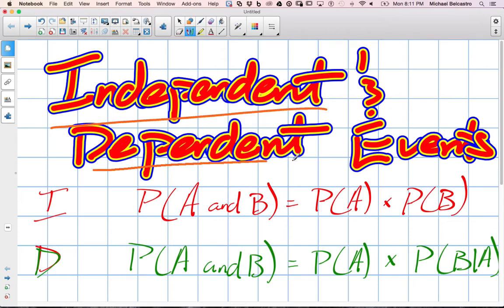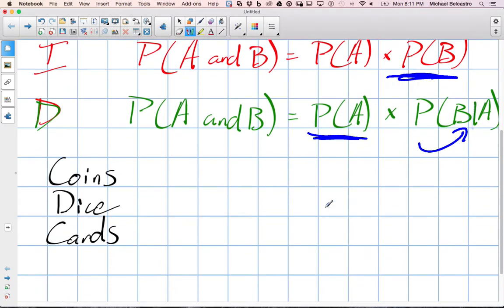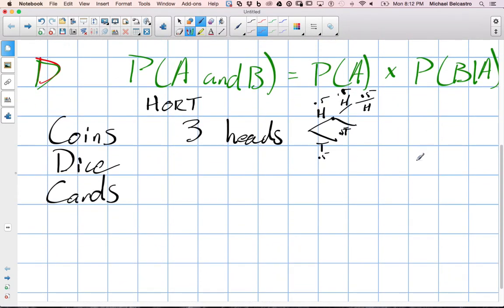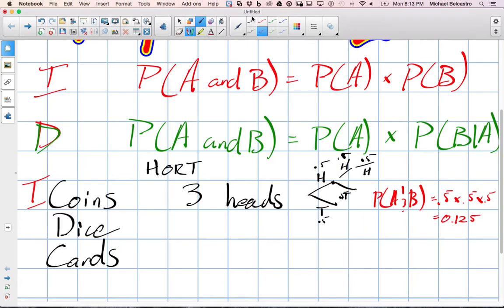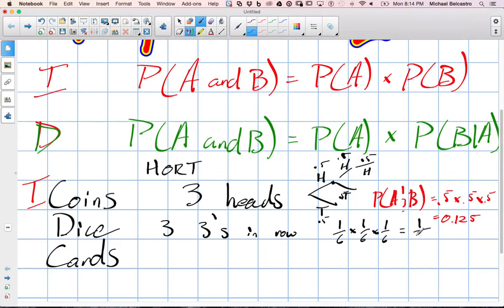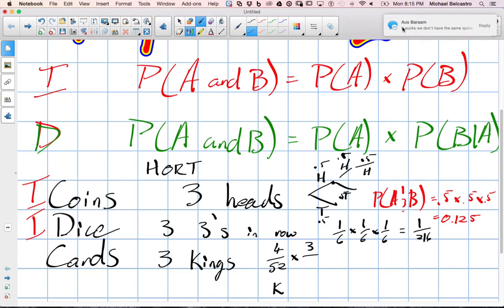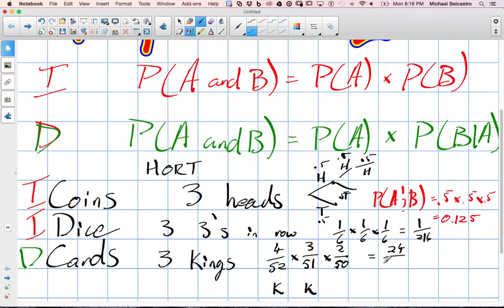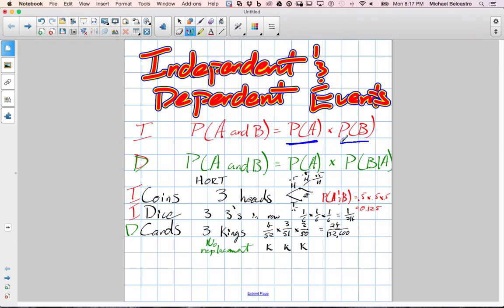Independent and Dependent Events Grade 12 Data Management Lesson 6 4 3 30 15